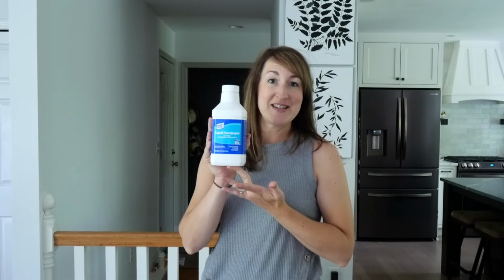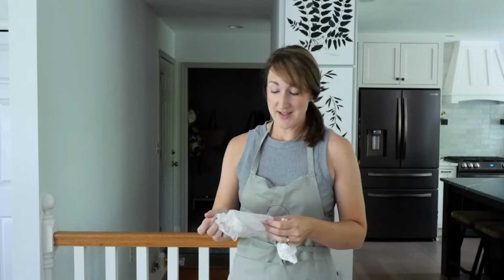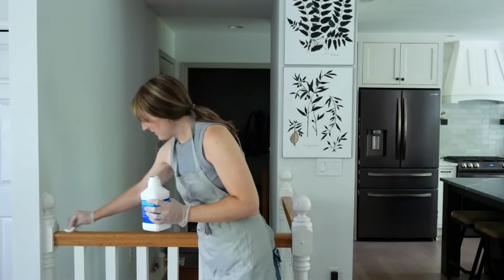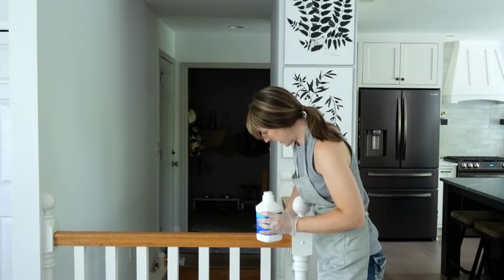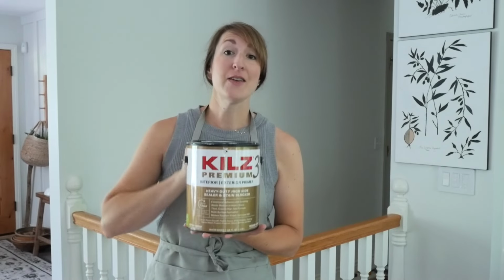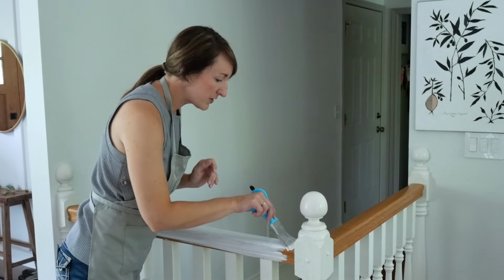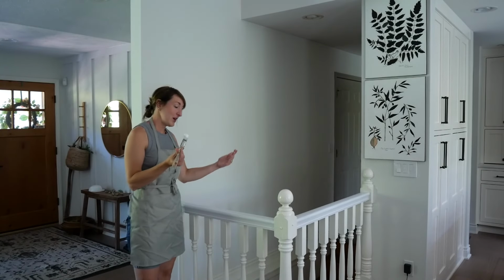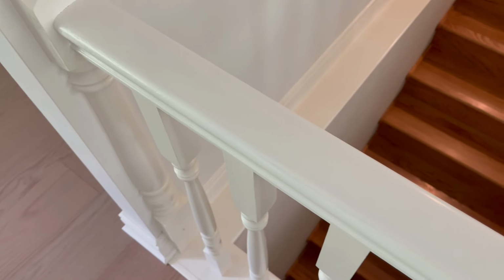How to Paint Railing Without Sanding! | How to Skip This Tedious Step and Still get Pro Results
Want to know how to paint a railing without sanding? This is the simplest method that will also be long lasting and durable! Learn how to paint a stair railing without sanding in four simple steps. You can find all the materials needed for this project linked below.

Materials Needed for Painting Stair Railing:
Square Detail Paint Brush

Old T-shirt
Scissors
Semi-Gloss Topcoat of Choice

Paint is by far the most transformative DIY you can do for any space or surface in your home! If you are new to DIY painting, make sure to download my all inclusive guide on how to paint anything in your home like a pro. This 58 page guide will give you every resource, material, and tutorial you need to transform your home on a serious budget.